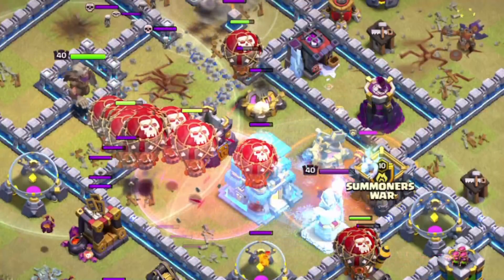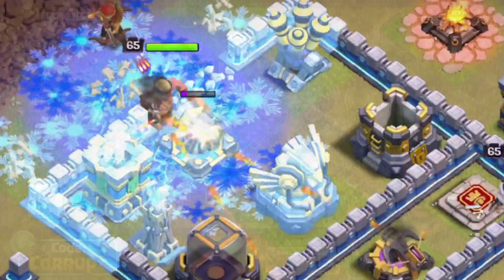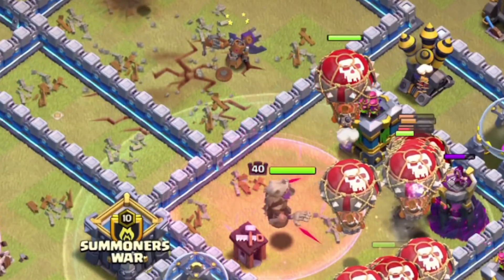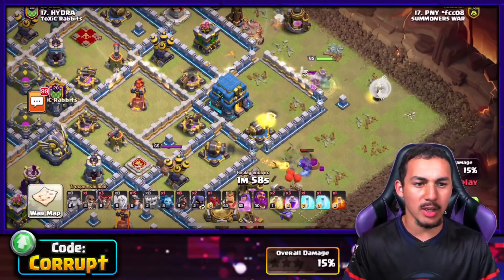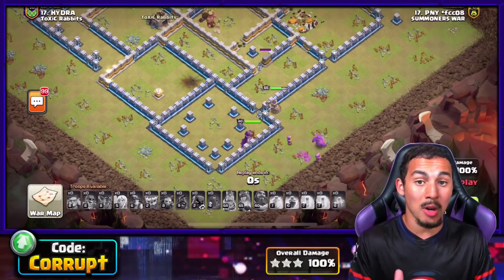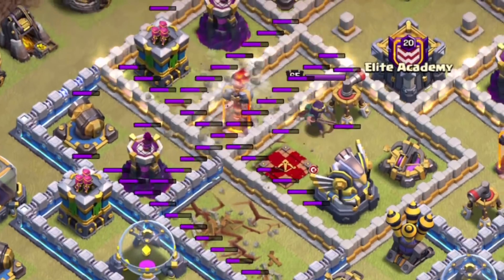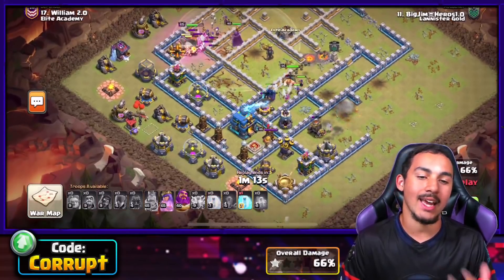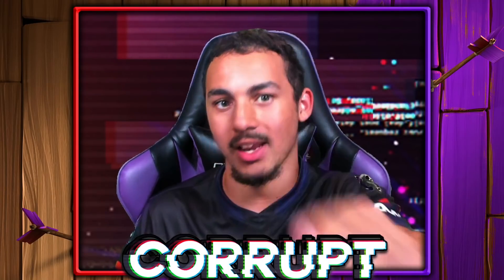TOP 3 BEST TH12 Attack Strategies for EVERY Base! (Clash of Clans)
3 of the BEST TH12 Attack Strategy you'll want to use for EVERY Base! These Armies are ones that you should focus on first and foremost and to master them for TH13 and even TH14!

Video Chapters:
0:00 Introduction
0:07 Zap Lavaloon Attack Strategy
3:25 Queen Charge Hybrid Attack Strategy
6:25 Zap Witches Attack Strategy